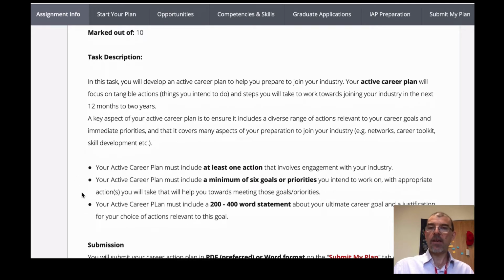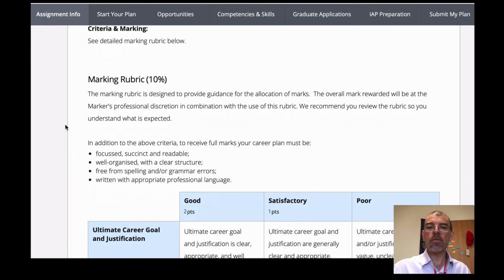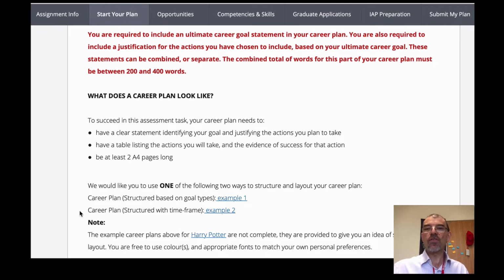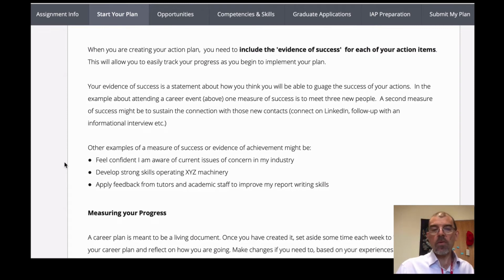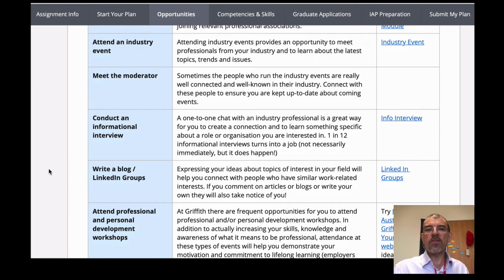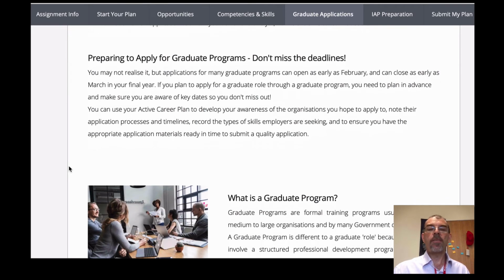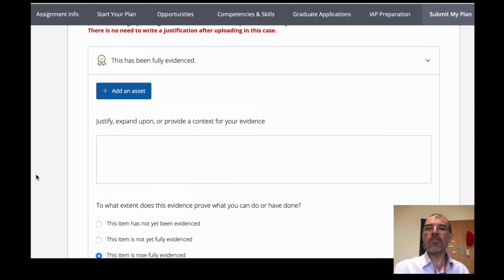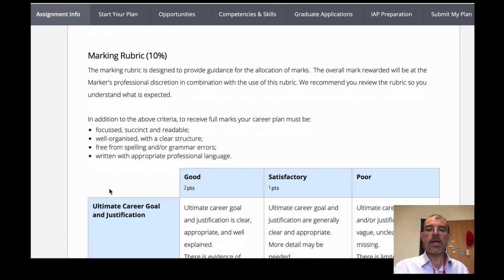CareerPlan Workbook Overview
This video gives you an overview of the different tabs in the PebblePad Career Plan workbook. It also contains advice on where to find examples, and information about submitting your Career Plan.